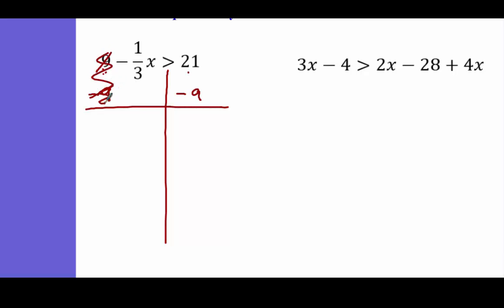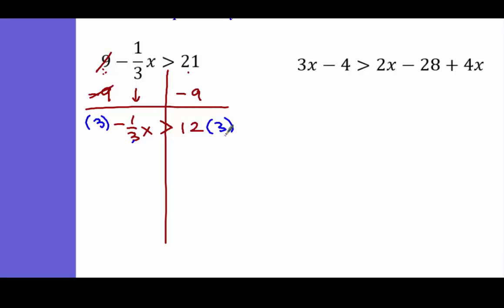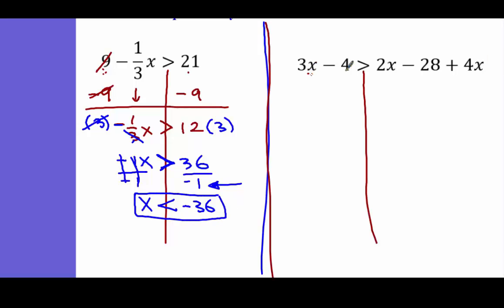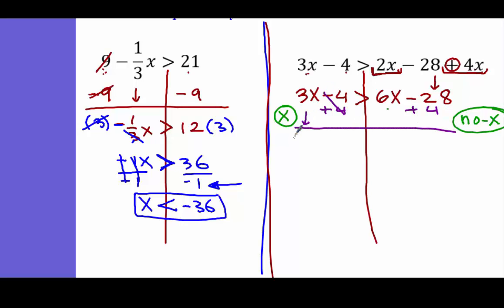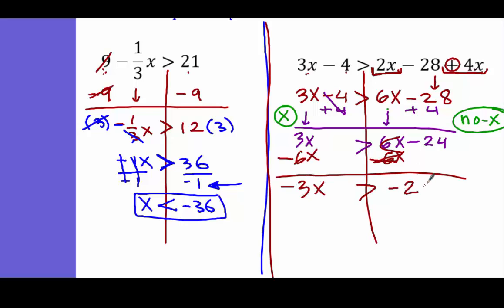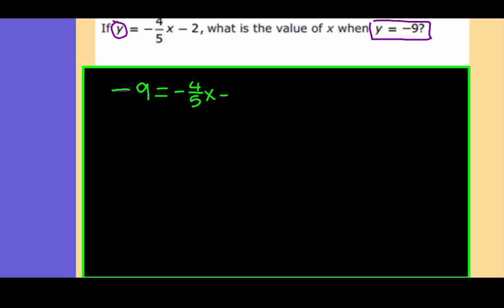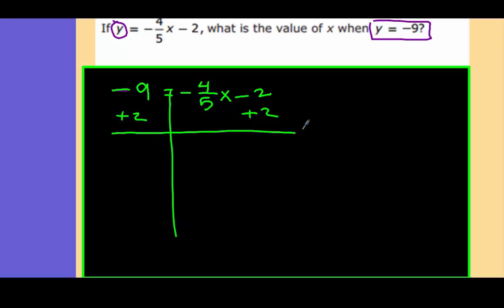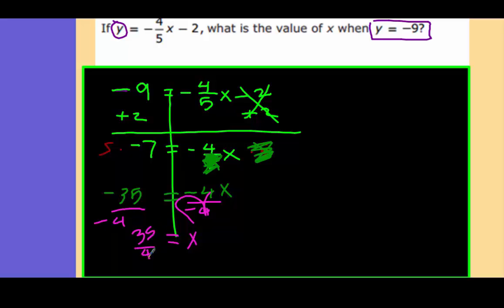Algebra 1 solving inequalities with fraction variable on both sides and evaluate